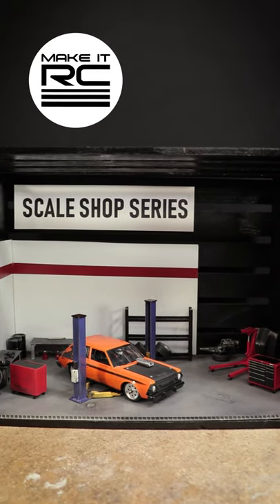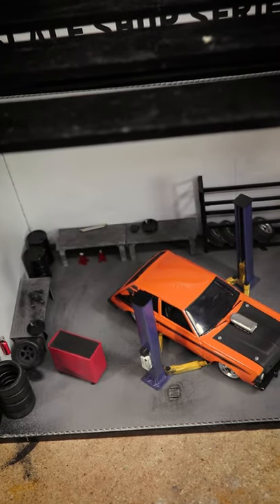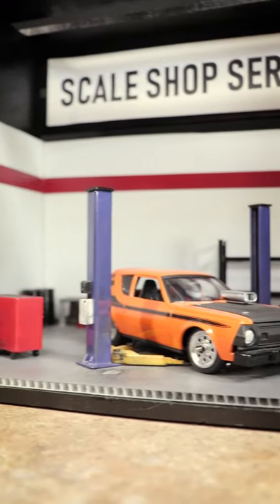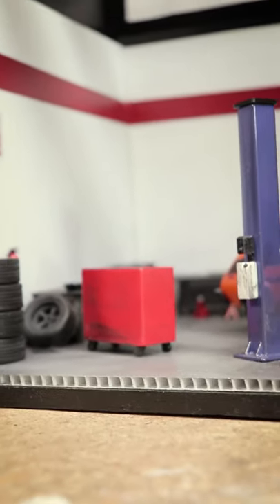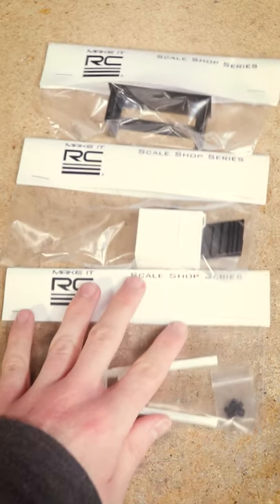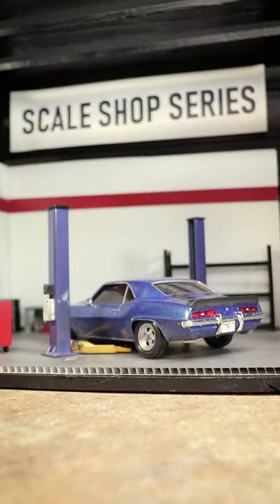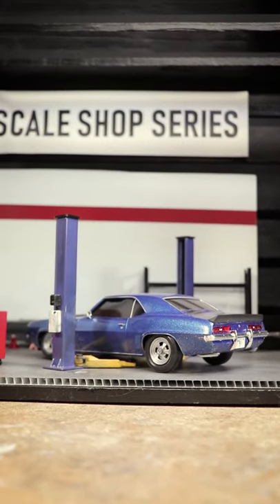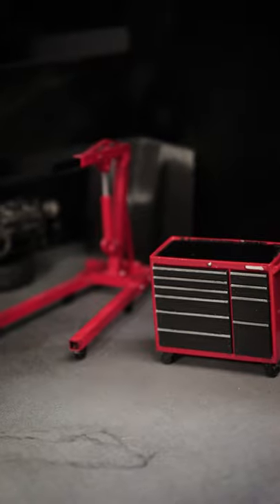Auto Shop Diorama Build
I put together this cool little diorama to display some of our scale shop series products at this year’s Ultimate Scale Truck Expo. For just a few nights of work, it really turned out nice. I might come back and do some more work on it in the future, but for now it’s a nice way to display some of our products. All our scale shop accessories can be found